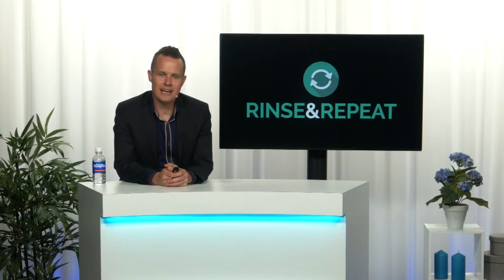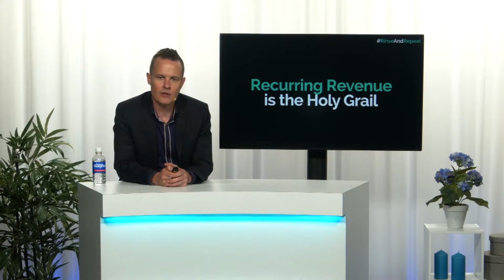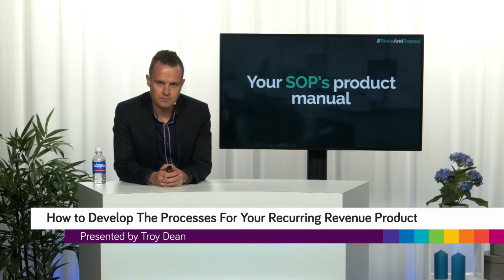How to Develop The Processes For Your Recurring Revenue Product PREVIEW by Bizversity.com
Processes are key in organising a successful business. Recurring revenue expert Troy Dean speaks about how to create the most efficient standard operating procedures for your business.

 • Why processes are essential in your business’ survival
 • What is a standard operating procedure for your trade
 • How to create your business’ standard operating procedures
 • How to optimize and improve standard operating procedures
 • How to make SOP’s 'followable' for everyone in your business

Presented by Troy Dean